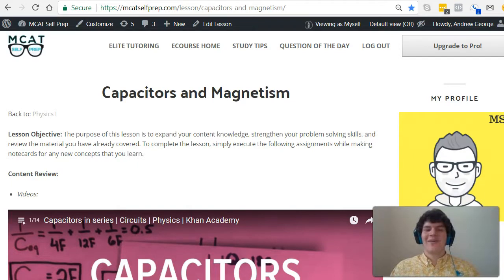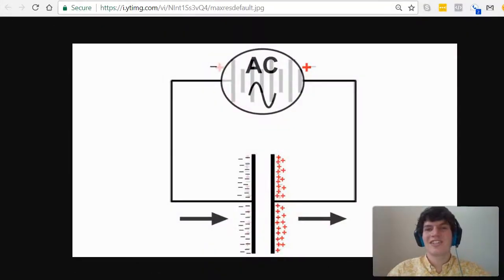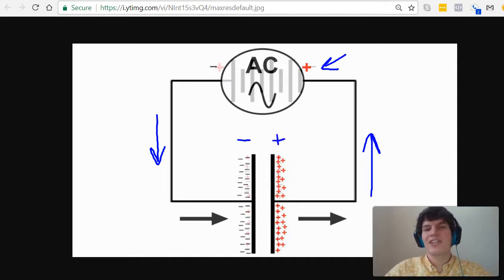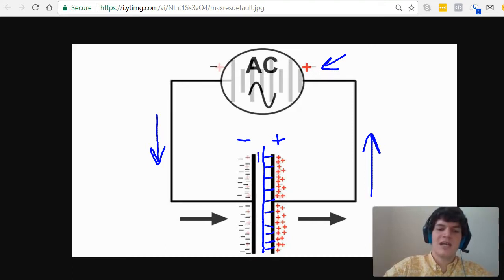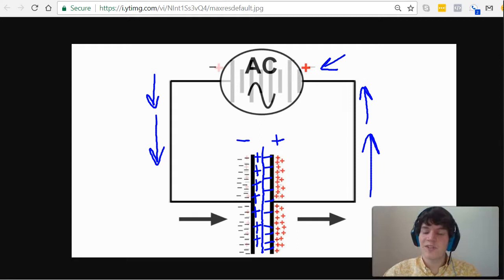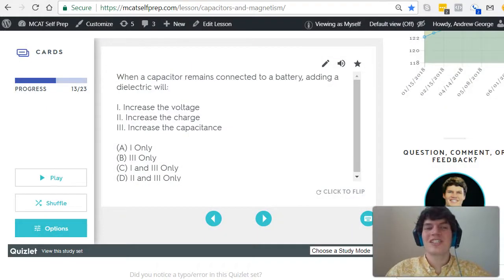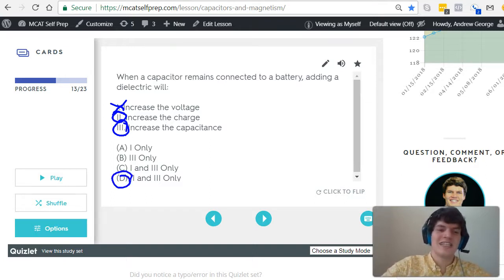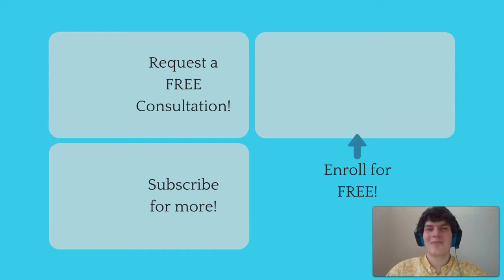MCAT Question of the Day: Capacitors and Dielelectrics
In this MCAT Question of the Day, we will be talking about capacitors and dielectric materials. For more MCAT tips and Questions of the Day: